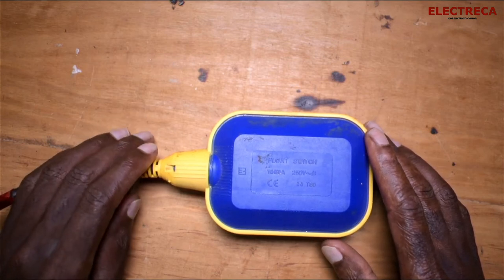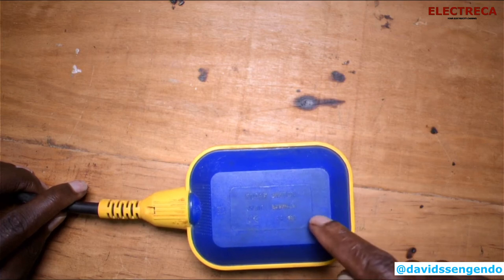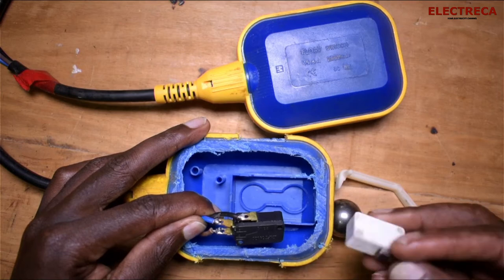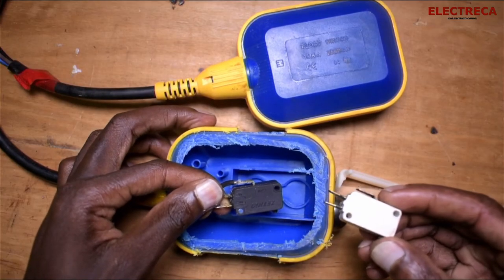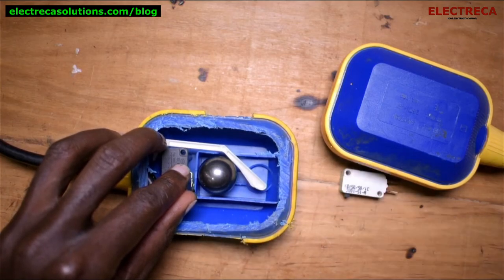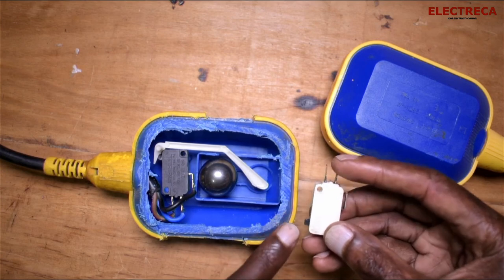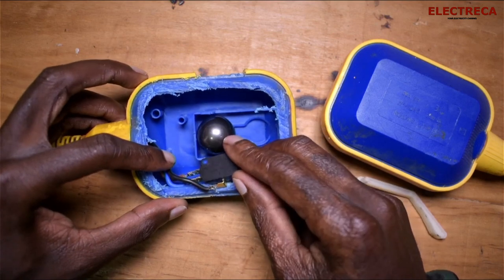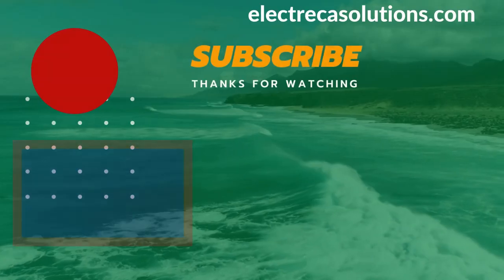inside float switch|electreca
Today lets look inside afloat switch  and know its mode of operation

Analogue time switch
camera i use(D5300)
mic(shortgun)Comica CVM-VM20 Professiona